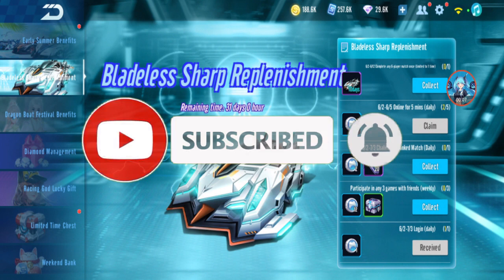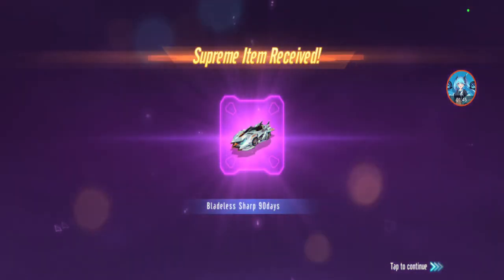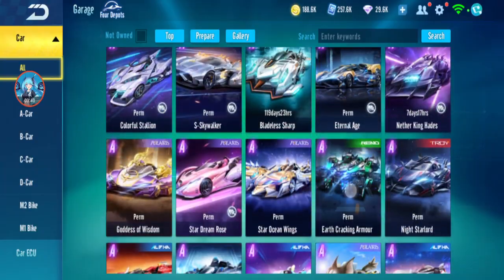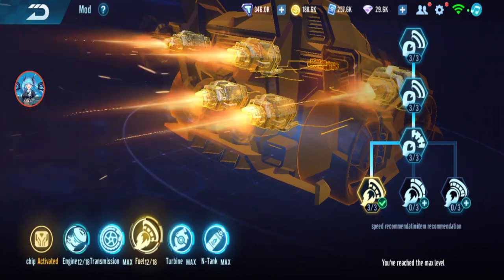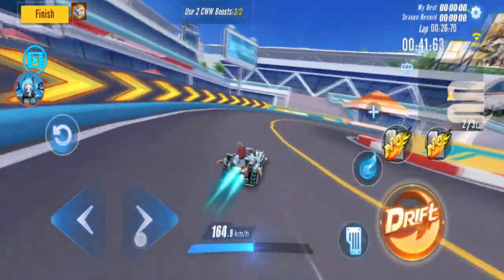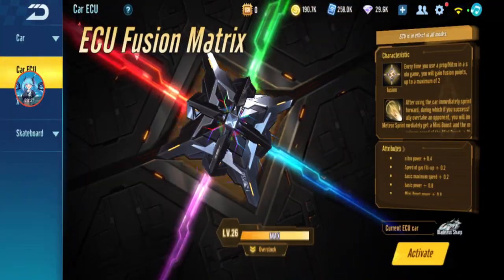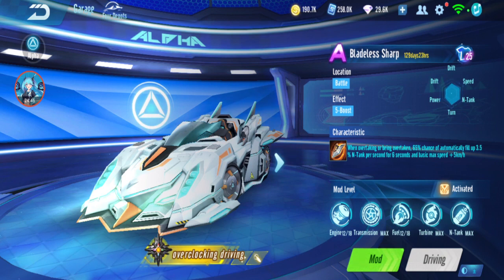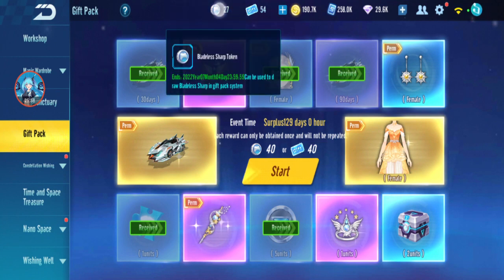F2P Battle Car - Review Bladeless Sharp 【Garena Speed Drifters】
gift pack voucher car, voucher version of Earth Cracking Armour

(Shoutouts) Thank you for joining my membership:
🏆💎DIAMOND TIER💎:
DZACK GAMING, TUFFY RUSHY, DRAGOON3000, AZLI MW
🥇🌟GOLD TIER🌟: Muhammad Zamzami
🥈 Silver Tier: camelia daiamond, Oxcii
Songs: So Lit, Classique, At The Game, Tires On Fire, Take You Home Tonight, Knuckles, One More Time, Euphoria, Cosmic Love, Educated Man